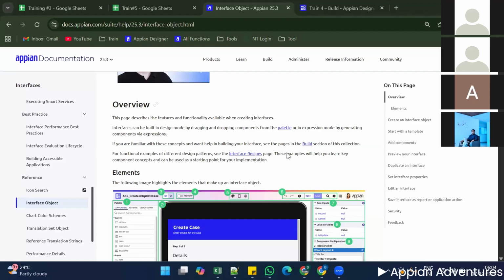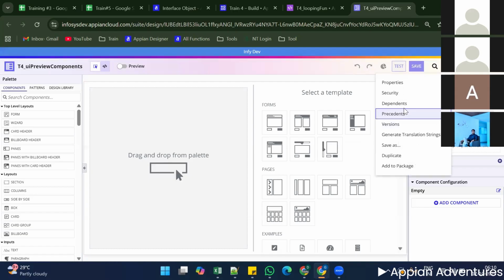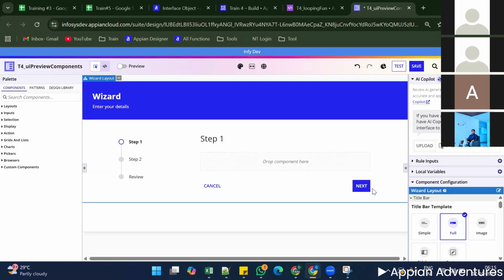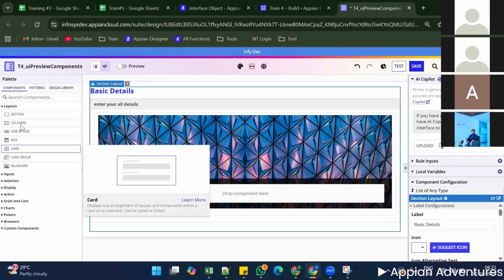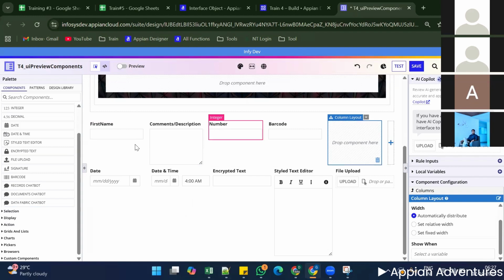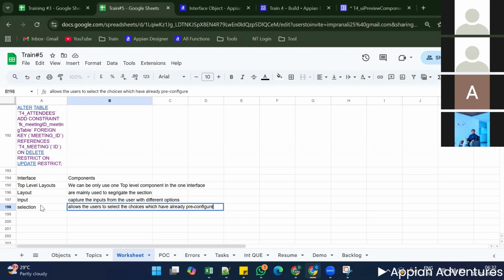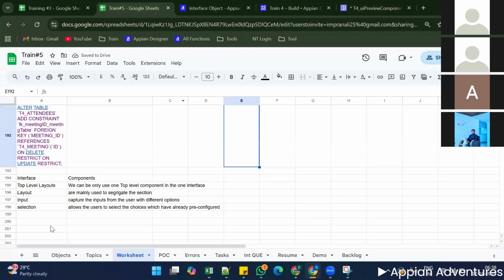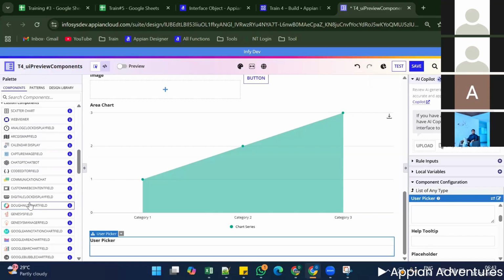Appian Adventures: Interface Design & Components Deep Dive (Part 1) Master Appian Interfaces! 🎨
In this essential guide (Part 1), we explore the Query Editor and dive deep into designing beautiful and functional user interfaces. Learn the overview of Interface Components and Layouts, and get hands-on experience creating an interface from scratch.

Key Topics Covered:

Query Editor: Quickly retrieving data for your UI.
Interface Basics: Layouts and Components overview.
Building Interfaces: Creating Rule Inputs, adding, and configuring components.
Best Practices: Implementing component validations and exploring various UI Patterns.
Grids Masterclass: Working with Editable and Paging Grids for powerful data display.